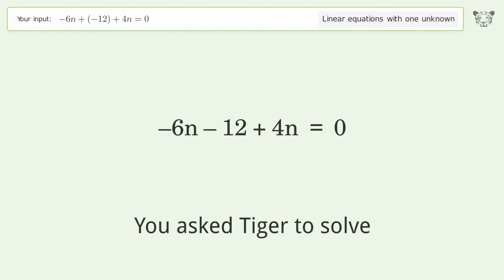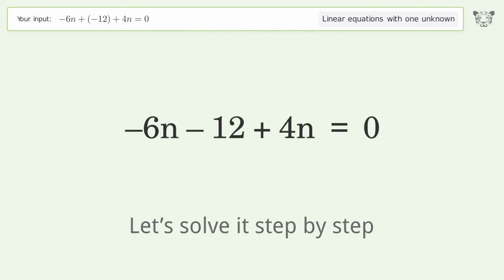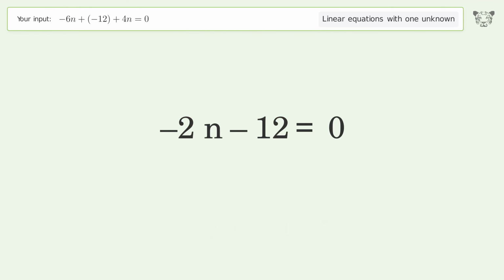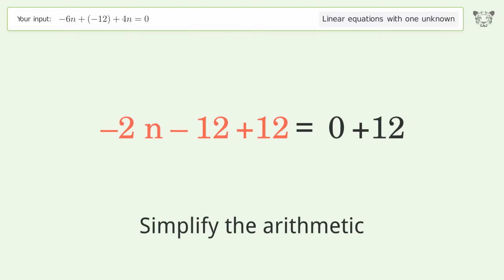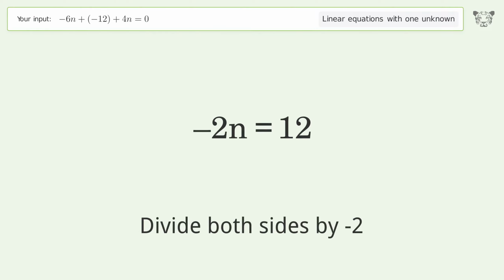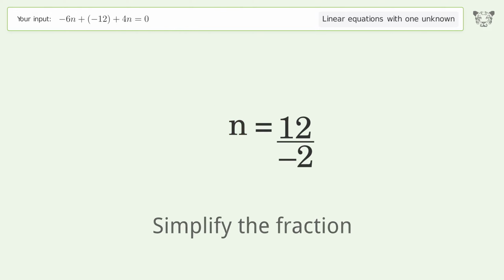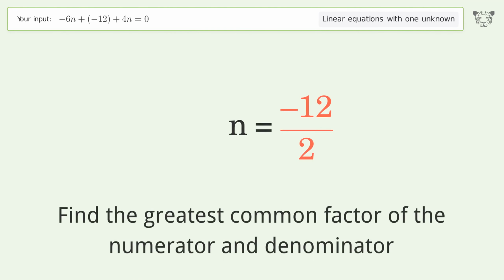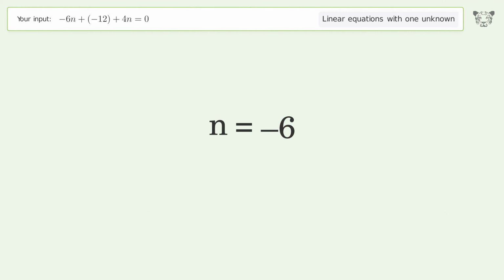Linear equation with one unknown: Solve -6n+(-12)+4n=0 step-by-step solution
for a step-by-step and more tips and tricks for dealing with linear equations with one unknown.